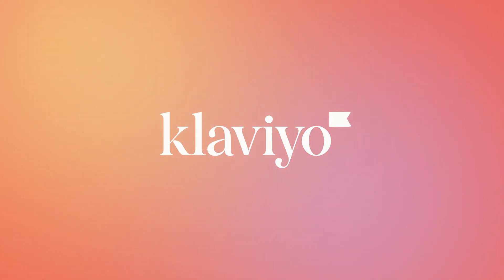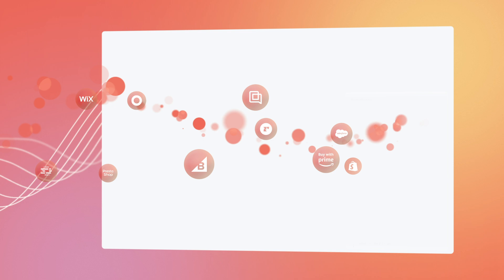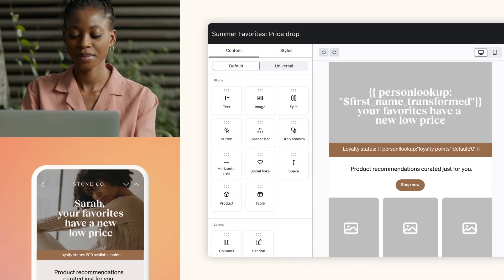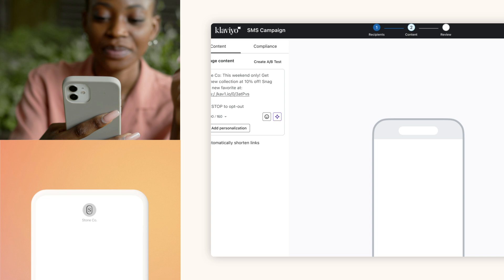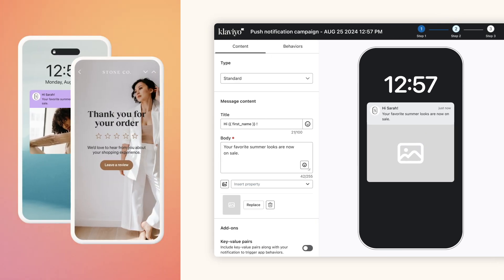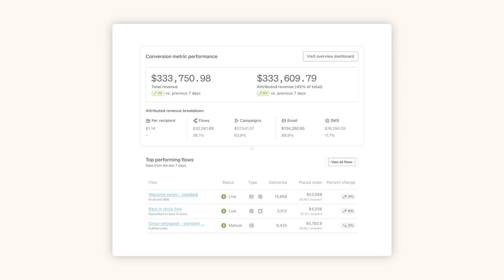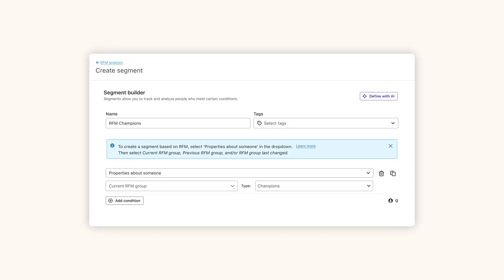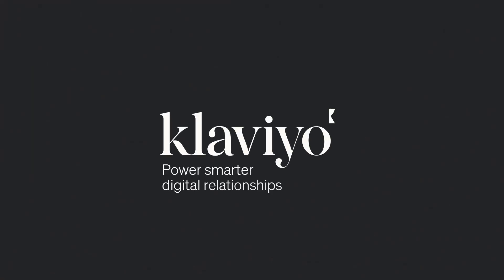Klaviyo Platform Product Tour and Demo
Watch the demo video above and learn how Klaviyo powers smarter digital relationships that drive short-term sales and long-term loyalty.